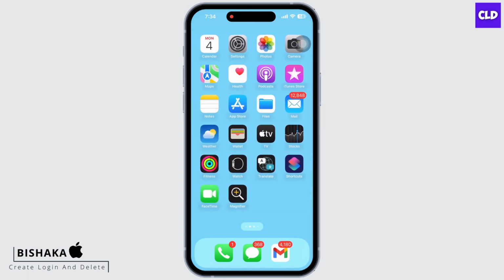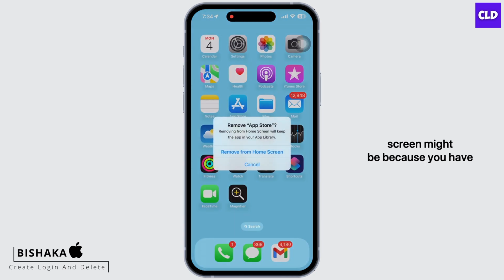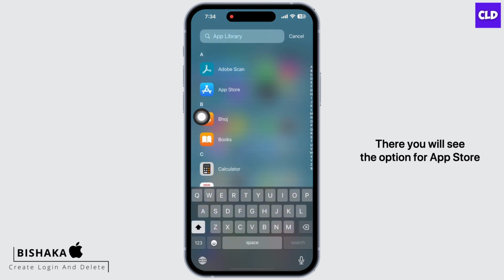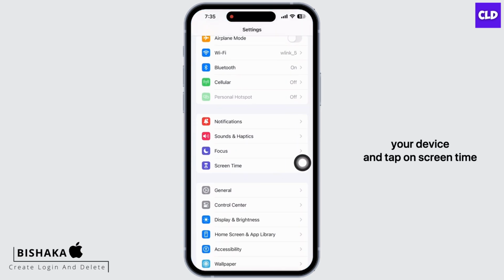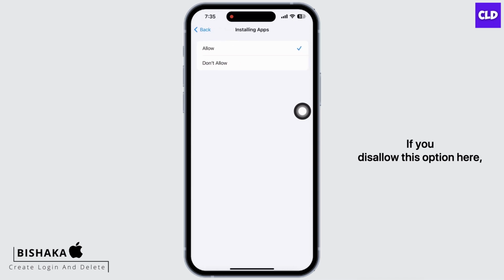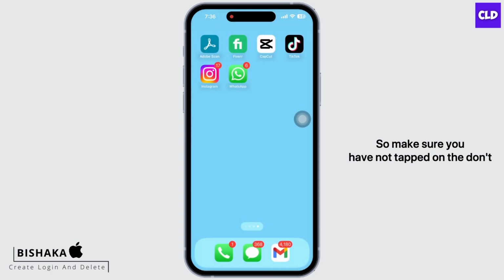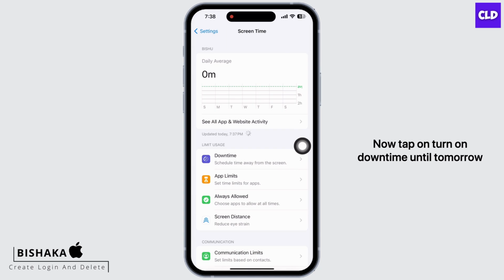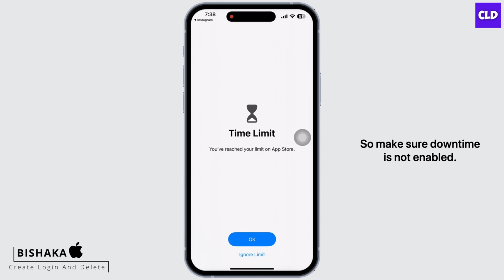How to Get the App Store Back on Your iPhone (multiple ways)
In this tutorial, we'll help you resolve the "How to Get the App Store Back on your iPhone" issue and troubleshoot any common problems related to the disappearance of the App Store.

👋 Welcome to Create Login And Delete! In this video, we'll guide you through various methods to regain access to the App Store on your iPhone when it seems to have gone missing. If you've been facing the frustrating issue of not being able to find the App Store icon or access it on your iPhone, you've come to the right place.

📱 Timestamps:

0:00 - Introduction
0:05 - How to Get the App Store Back on your iPhone
0:10 - Steps on How to Get the App Store Back on your iPhone